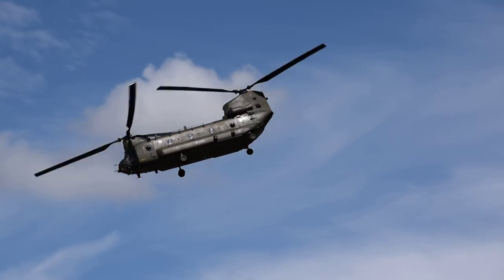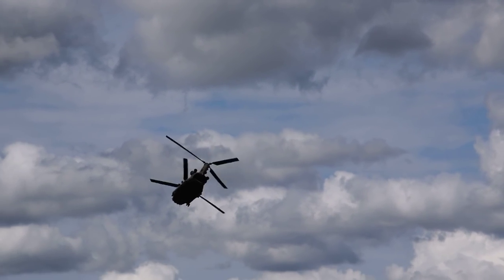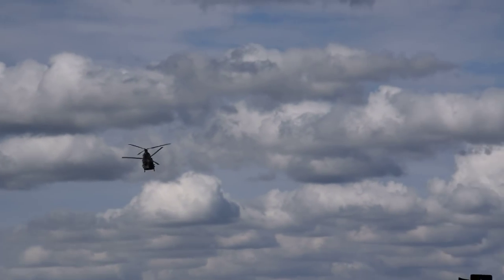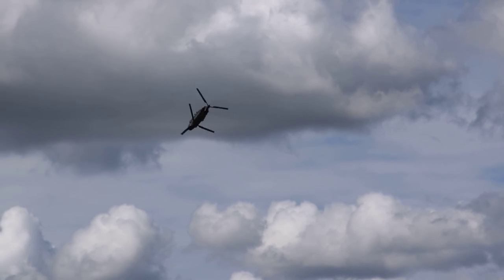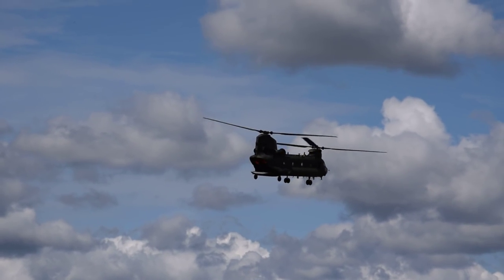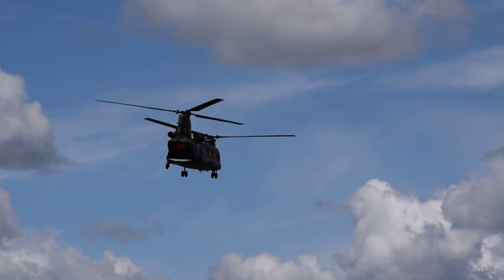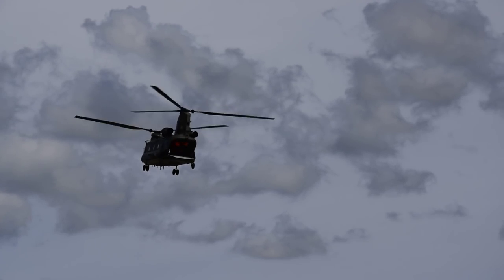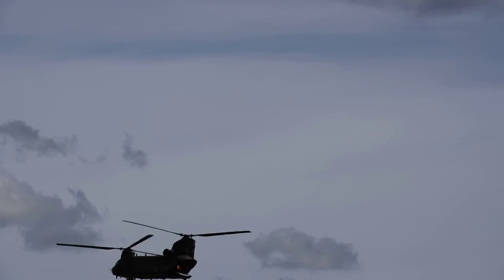Chinook Helicopter Display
Part of the display performed by a chinook helicopter at Dunsfold air show 'Wings & Wheels' 2014.

Apologies for the shaky video.

Filmed with a Nikon D3300 DSLR.